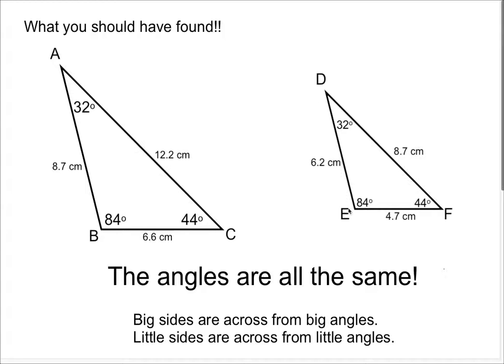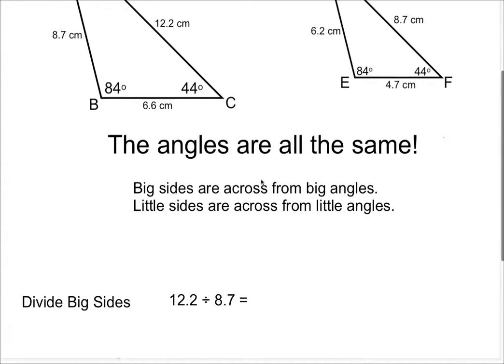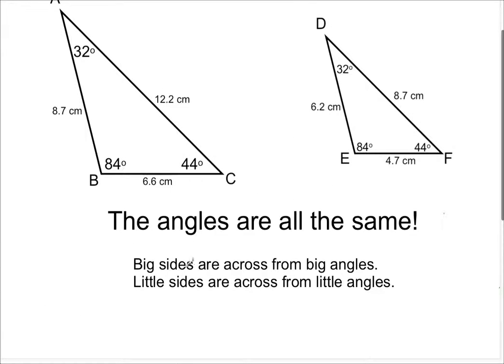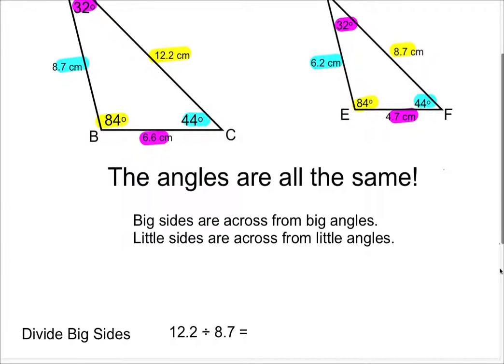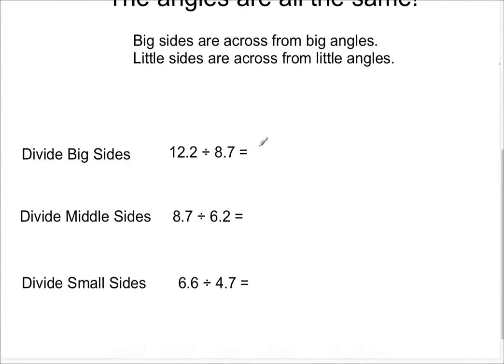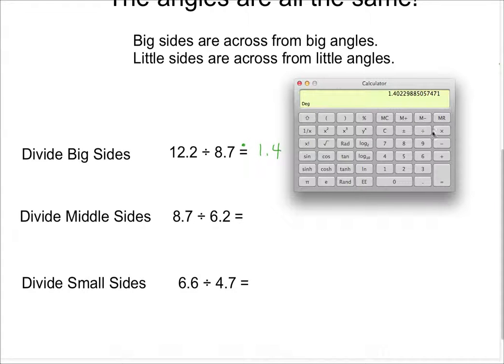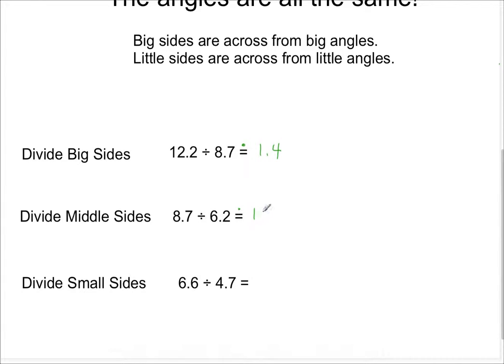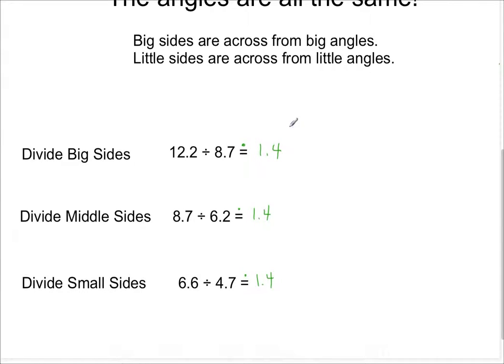MAT2L U1L9b Investigating Similar Triangles